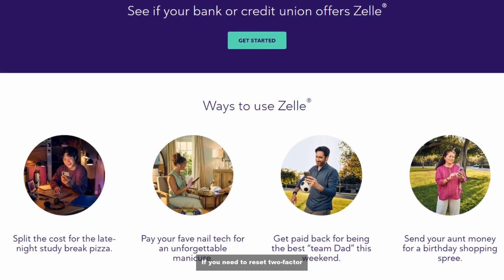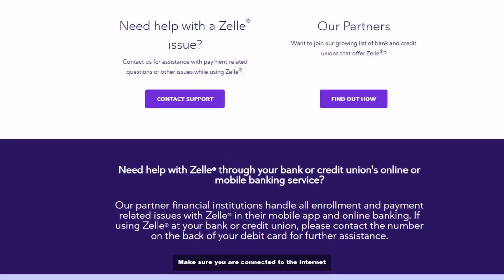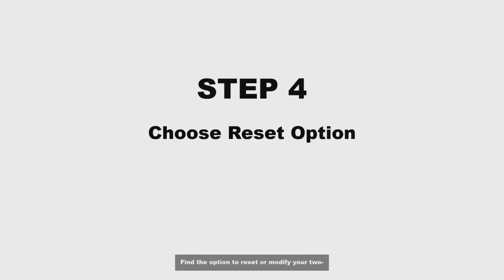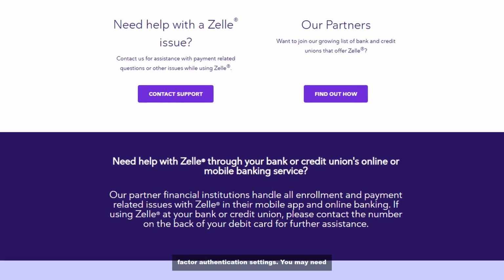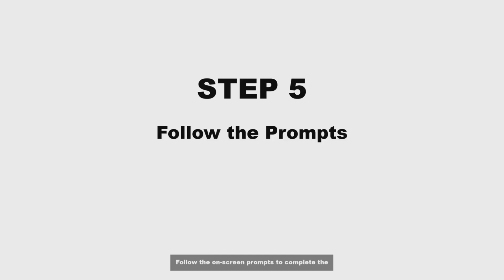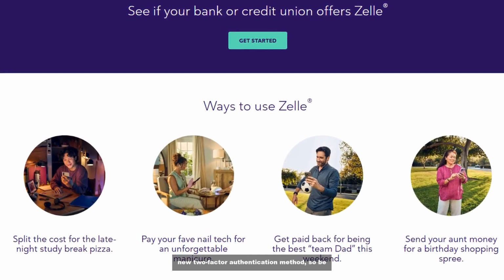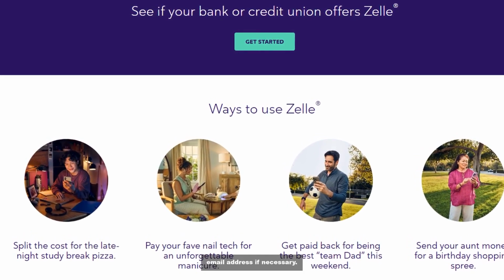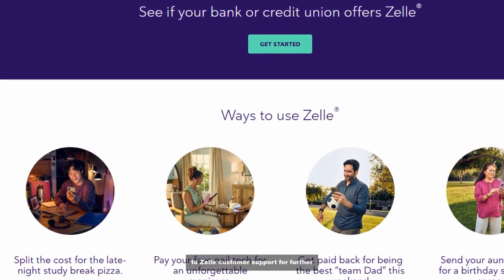How To Reset Two Factor Authentication On Zelle 2025 (2026)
In this video, we will guide you on how to reset two factor authentication on Zelle 2025. If you're having trouble accessing your Zelle account due to authentication issues, this tutorial will provide step-by-step instructions to help you regain access.